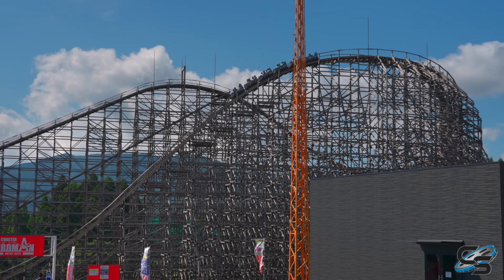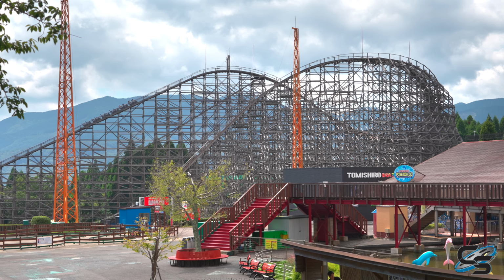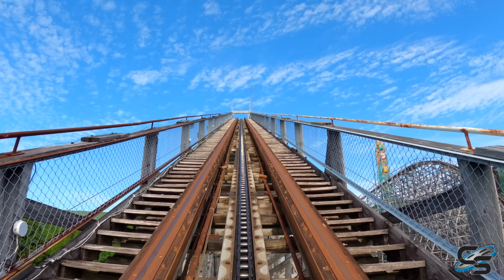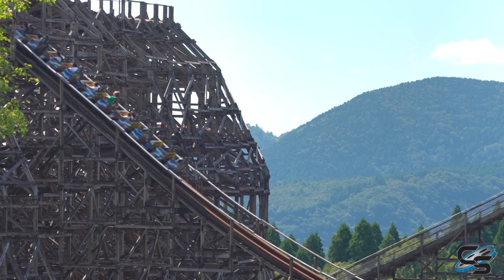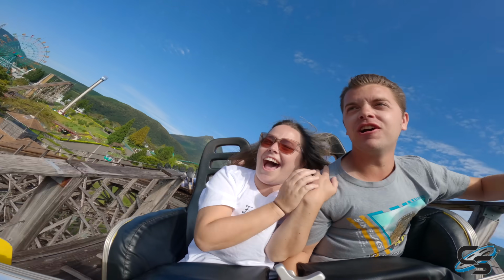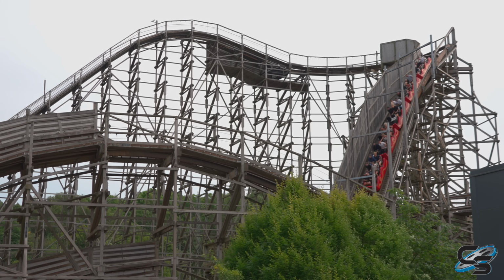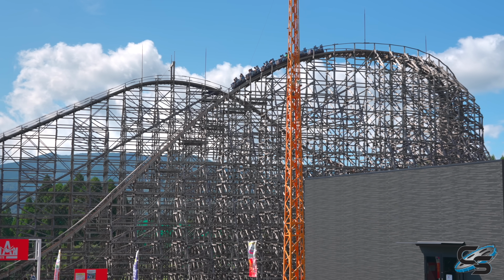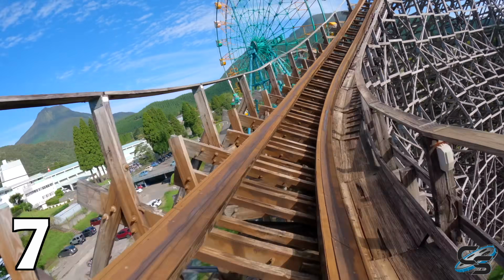Jupiter Review | Japan's Best Wooden Coaster, and One of the World's Longest! Kijima Kogen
Jupiter is one of the largest wooden coasters ever built, and is also in one of the most remote locations! Kijima Kogen can be found at the bottom of Japan outside of the town of Beppu. The park is surrounded by mountains, giving riders aboard Jupiter beautiful views of the area. The ride follows an unconventional layout, while still offering an interesting ride experience.

OUR GEAR:
Sony a7s III
Lenses: 24-240mm, 100-400mm, 24mm F1.4
GoPro Hero 13
Insta 360 Ace Pro 2
DJI RSC 2 Stabilizer
Link to purchase all our gear (as well as other products we suggest for travel) can be found